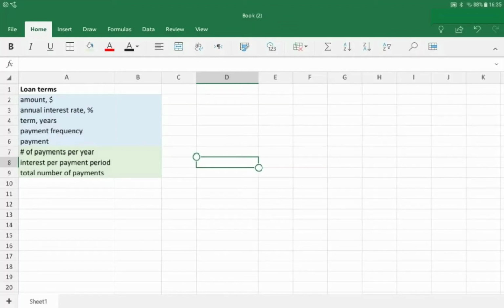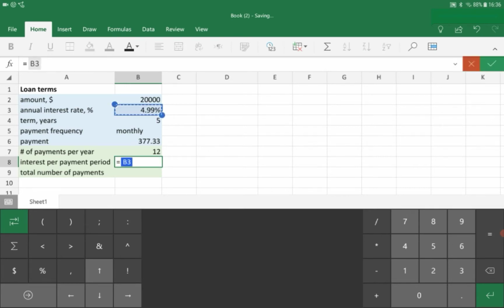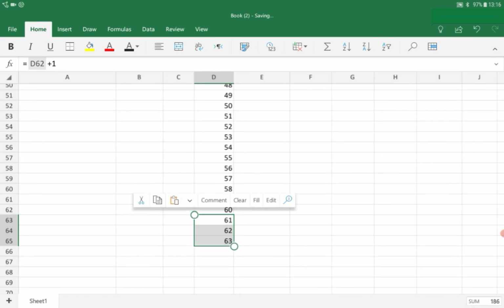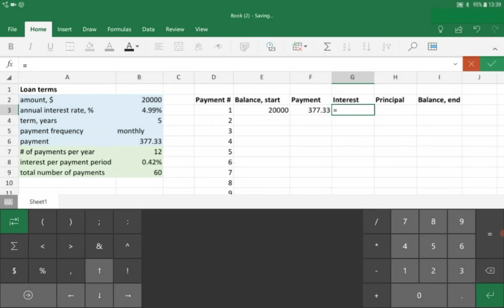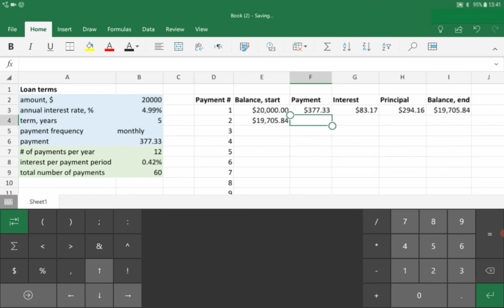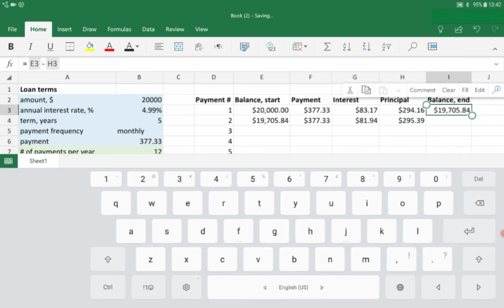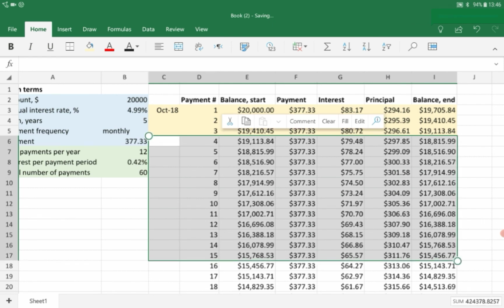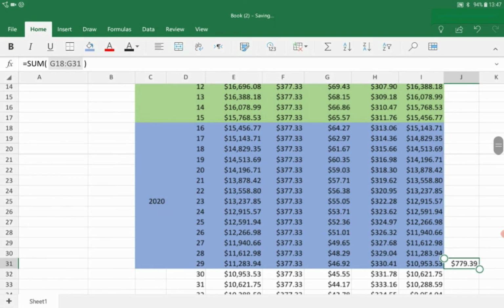Uber and Lyft drivers: how to calculate vehicle loan interest for taxes